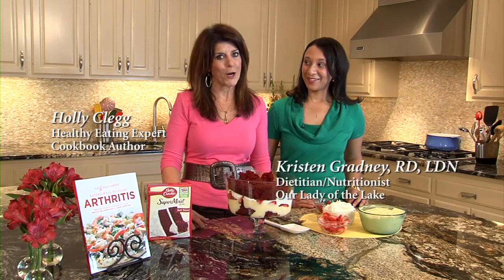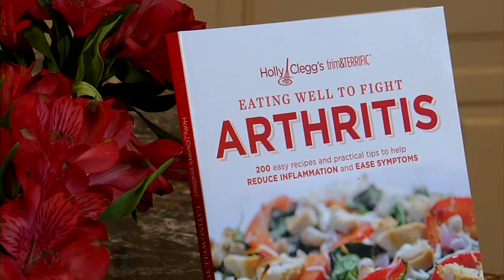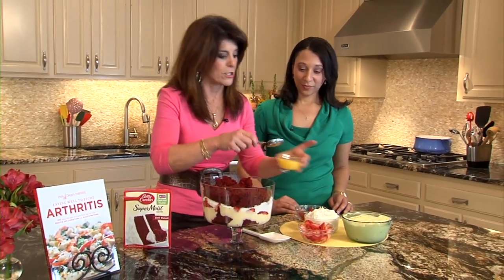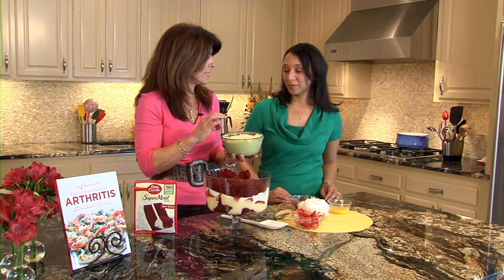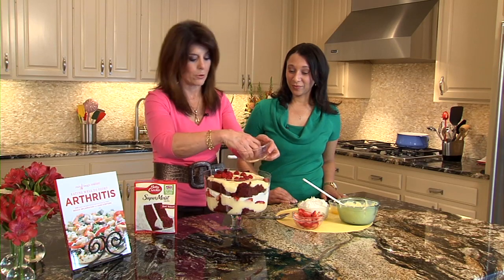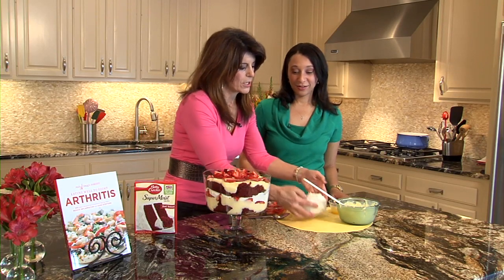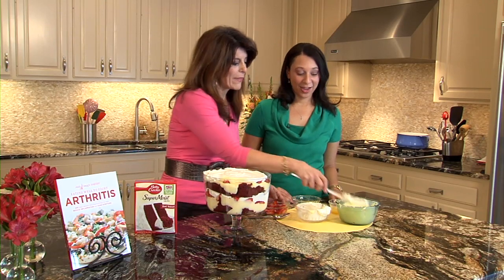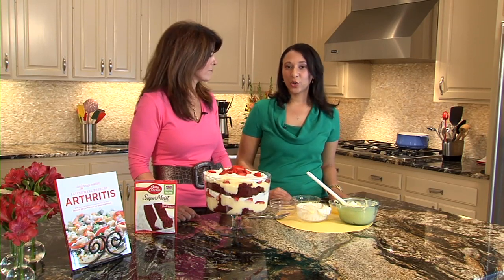Did You Save Room for Dessert? Holiday Red Velvet Berry Trifle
Watch Holly with Kristen Gradney, RD, LDN, Nutritionist/Dietitian at Our Lady of the Lake hospital make Holly's Red Velvet Berry Trifle

More of Holly’s easy, healthy RUSH HOUR RECIPES & TIPS

Like Pecan Pie?  Here’s my Rush Hour Recipe video for Oatmeal Pecan Pie Recipe